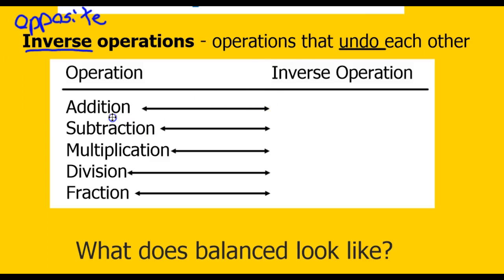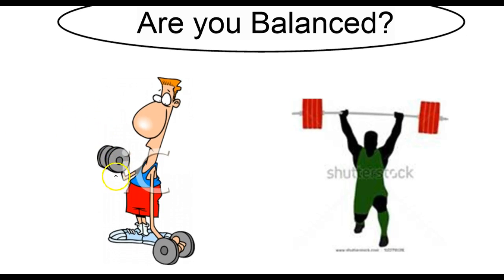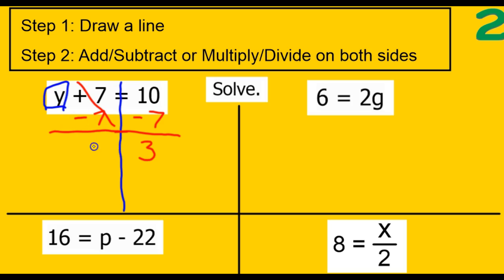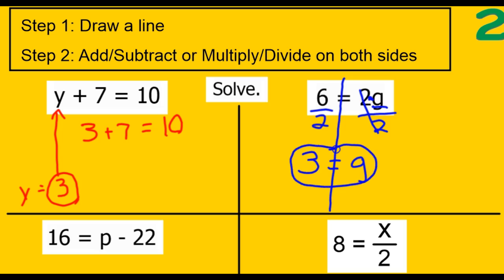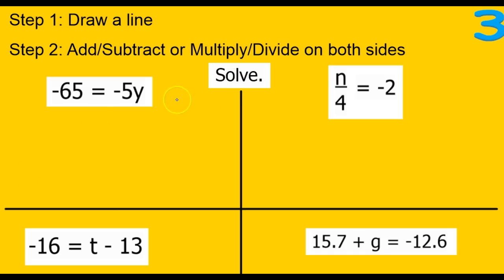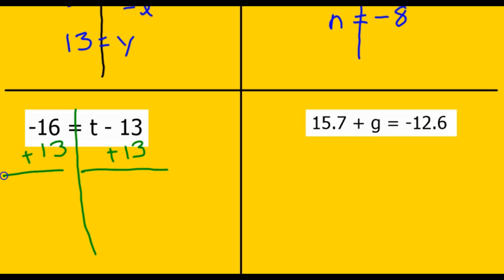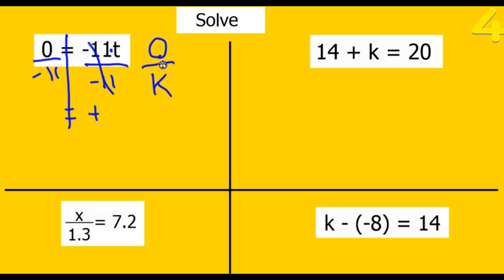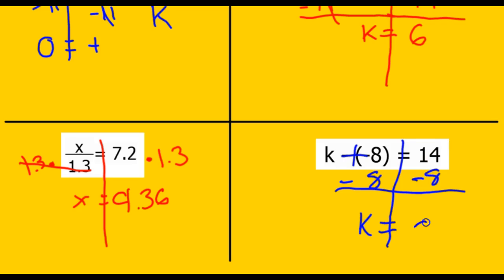3.1a One-Step Equations